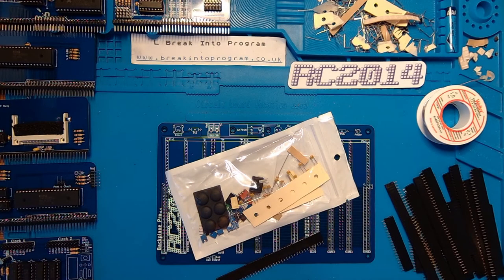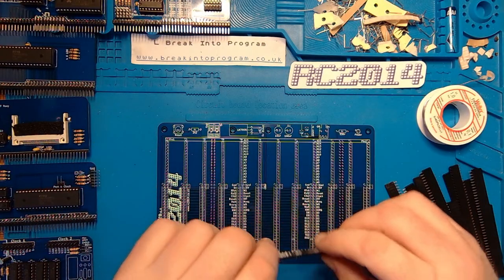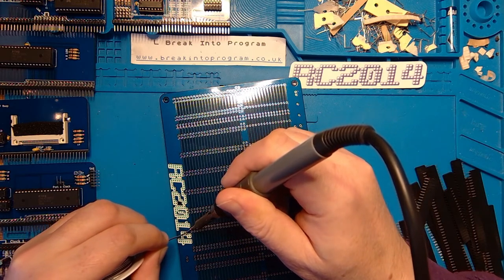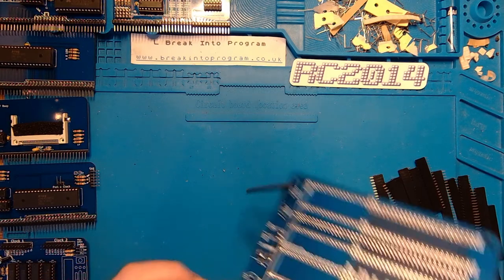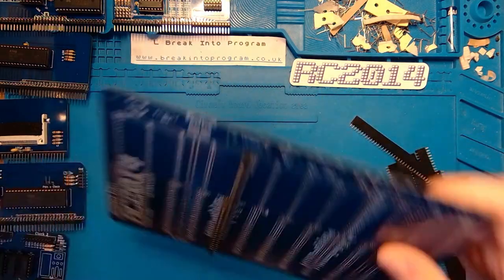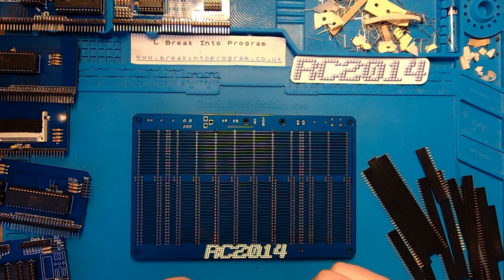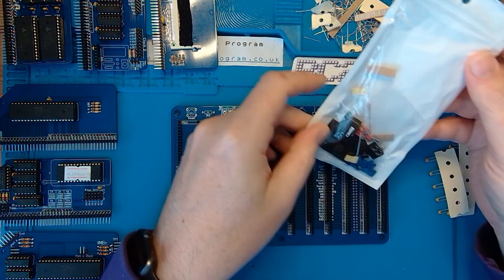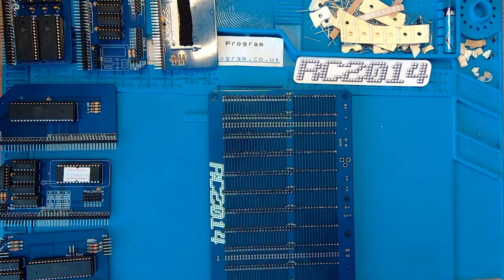RC2014 Build: Backplane Pro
In this series of videos I'll be assembling an RC2014 Pro, a Z80 based microcomputer available for purchase online. I received this as a Christmas gift from Mrs B, after giving her some significant hints as to what I'd like.

The RC2014 is a brilliant design IMHO, and will be used by me as the foundation for many of my Z80-based hardware and software experiments.

In this video I'm assembling the backplane, specifically the backplane pro, with 12 slots, 5 of which have enhanced headers, the remaining 7 are standard. It's mostly header, with a handful of discrete components, a power jack, reset button and a switch.

The six modules I assembled previously will plug into this, leaving me with 6 spare to experiment with or expand my RC2014.

Apologies for the short section of jerky video mid-way through the video. I only spotted that during the edit, and was unable to reshoot as I'd already soldered the components on the board by that time.

Chapters:
00:00 Intro
00:54 Locating the enhanced and standard bus header positions
04:10 Tacking the headers in position
15:17 Test fitting the boards in the tacked-in headers
17:35 Soldering the capacitors
28:50 Identifying and soldering the resistors
34:00 Soldering the LED
36:44 Soldering the reset button and power switch
40:30 Soldering the power jack socket
43:33 Soldering the remaining headers and terminals
49:20 Finished!
49:36 Rough test plan
51:32 Outro

And finally!
Some bonus footage - time-lapse footage of me soldering the backplane headers